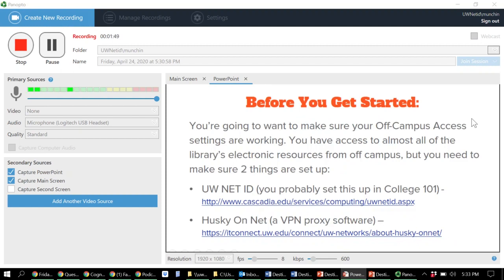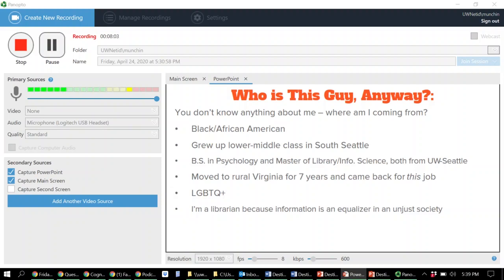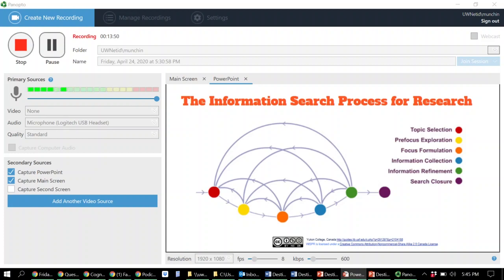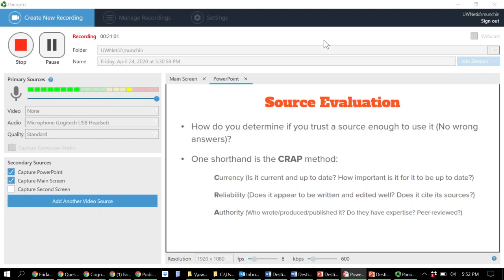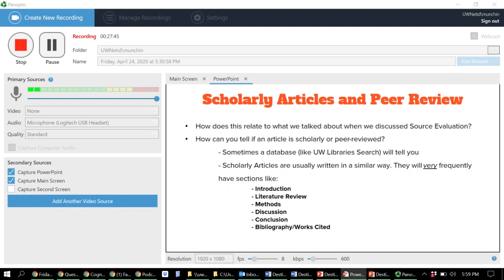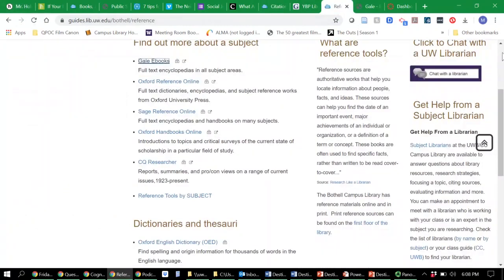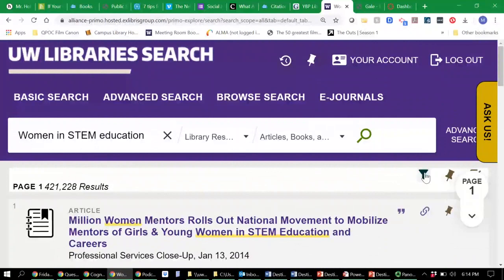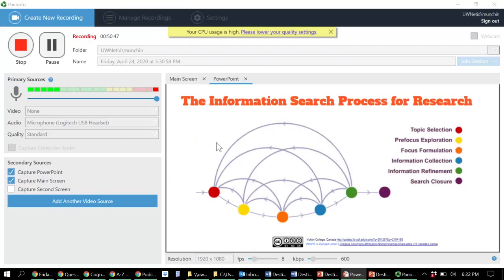Library Resources for ENGL 102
This is a video lecture about doing library research for Sarah Destin's ENGL 102 class at Cascadia College - Spring 2020